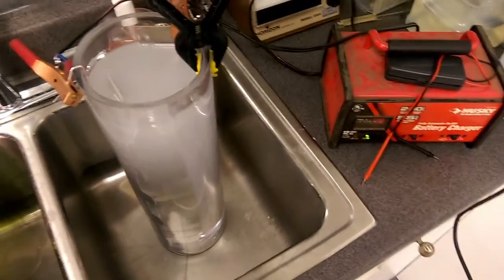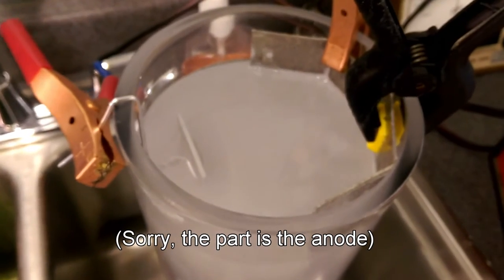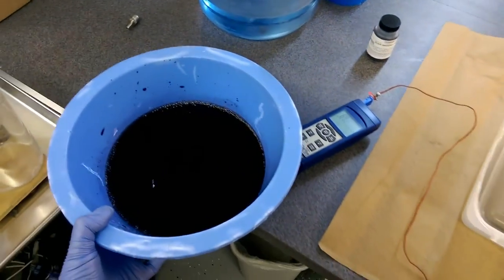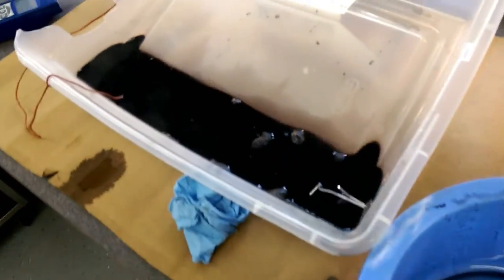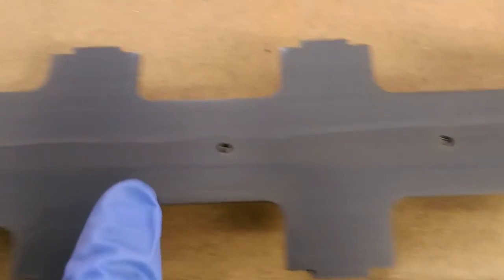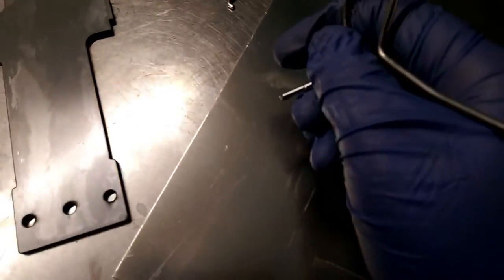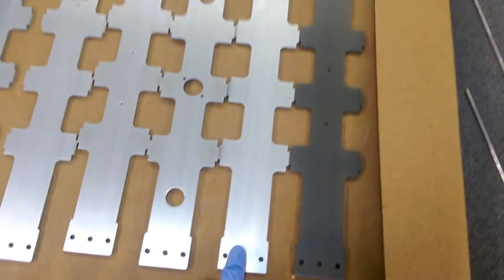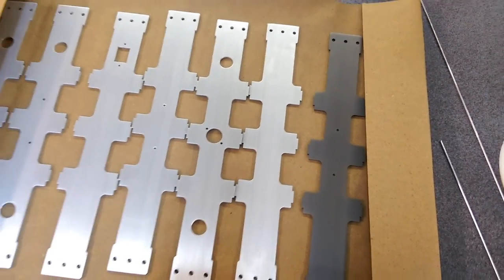Anodizing and Dyeing Aluminum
In my first engineering video ever, I anodize some aluminum plates for Cerberus 3D printers.

My apologies if any of the video seems choppy or poorly edited - I'm still learning how to use GoPro studio and I'm sure if I upload more videos in the future I'll get some more practice.